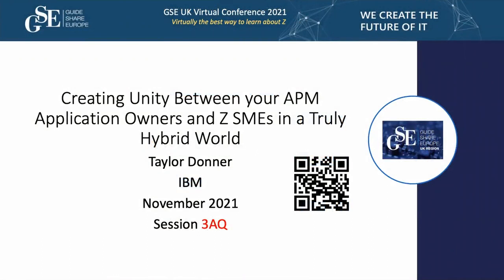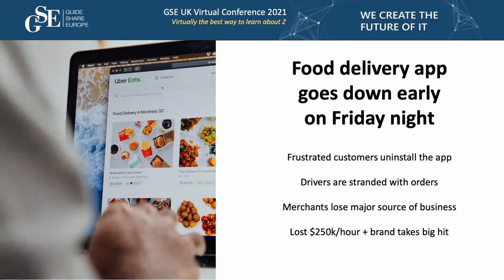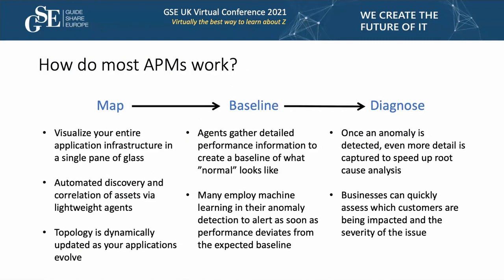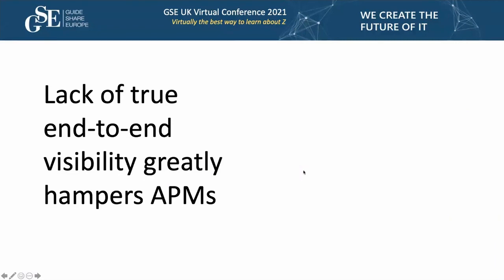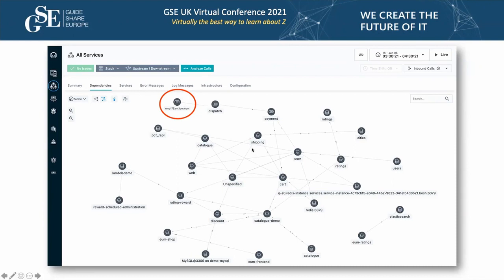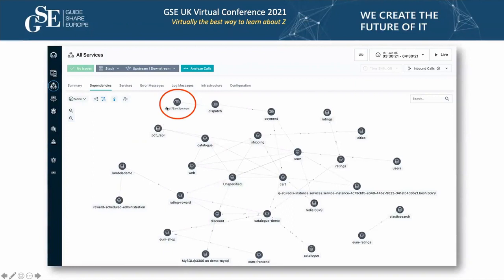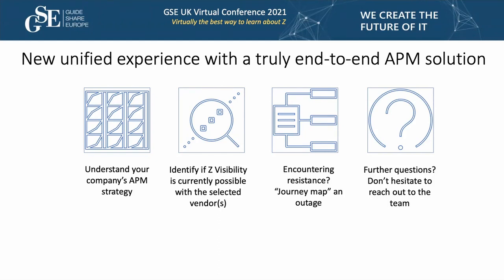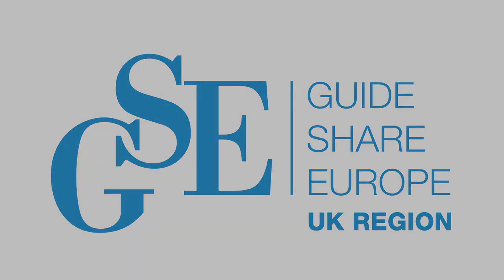3AQ - Creating Unity Between your APM Application Owners and Z SMEs in a Truly Hybrid World